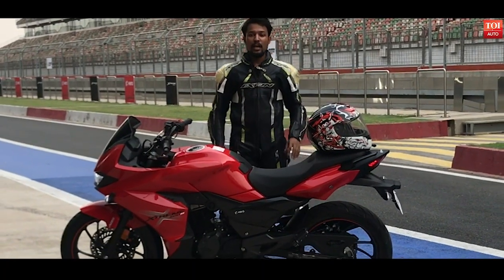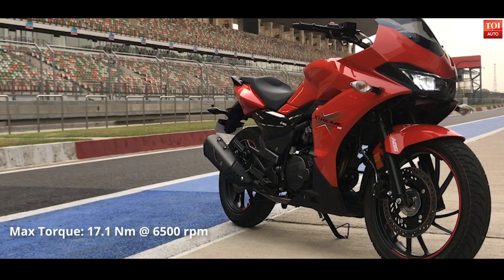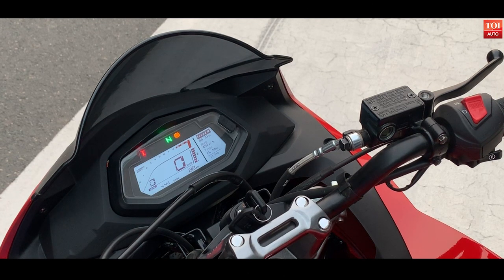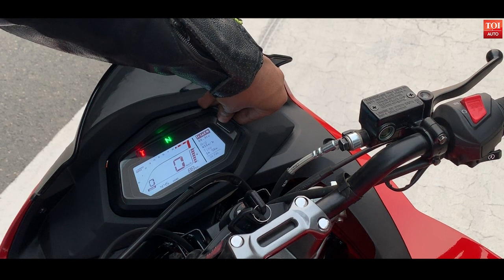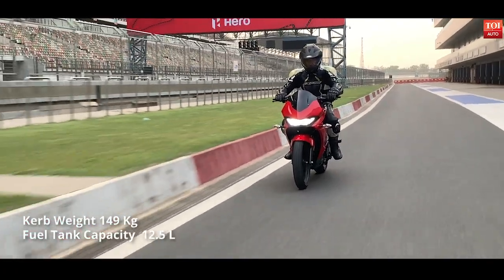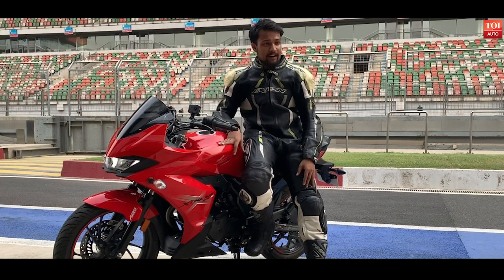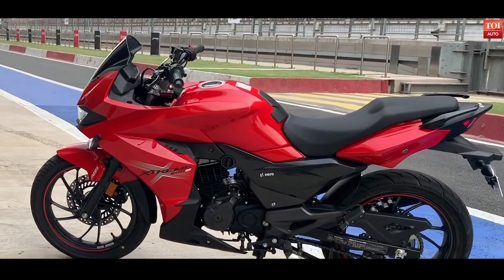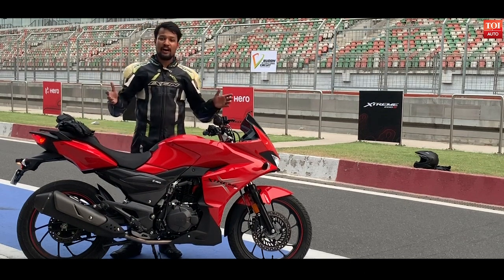Hero Xtreme 200S: First ride review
The Hero Xtreme 200S - a fully-faired version of Hero Xtreme 200R - was launched at Rs 98,500 (ex-showroom, Delhi). The fairing provides a character to the Xtreme 200S, besides the minor revisions to the built. The Xtreme 200S would compete with the likes of TVS Apache RTR 200 4V and Suzuki Gixxer SF. We wrung the throttle of the Xtreme 200S on the tracks of the Buddh International Circuit, and here is our first take on the latest arrival.